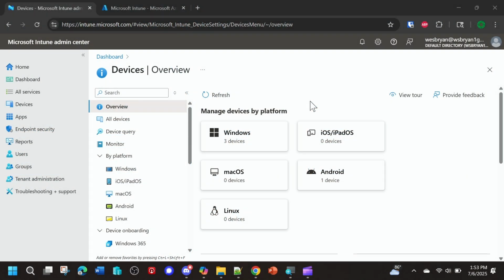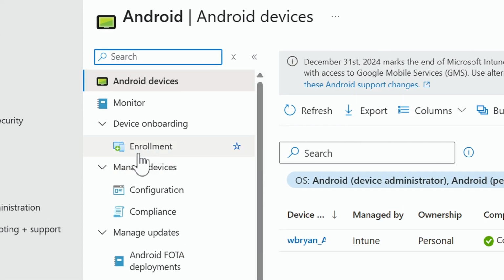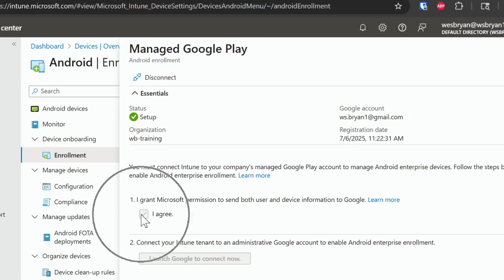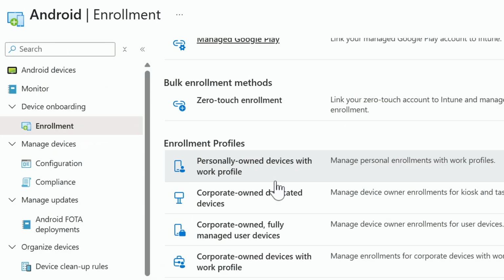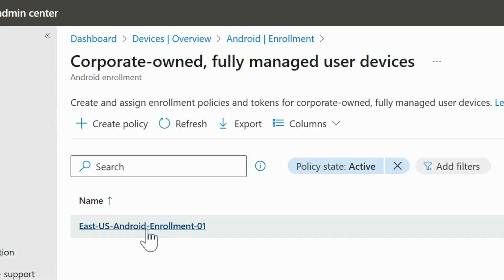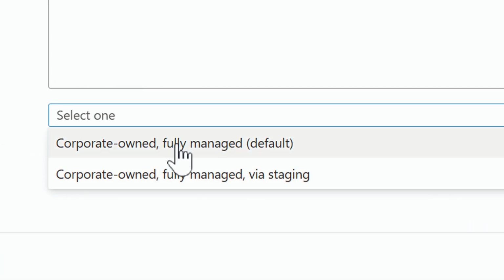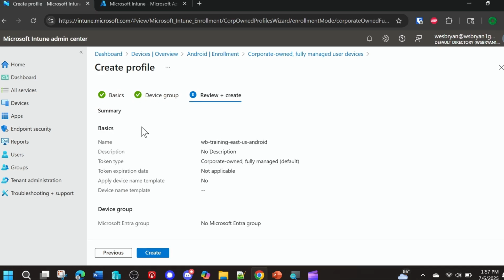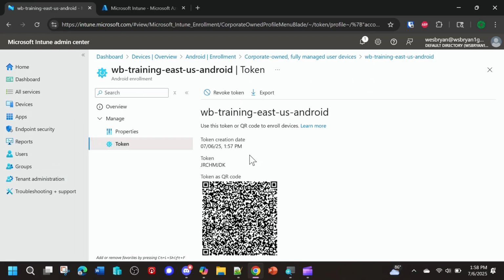Configuring Enrollment for Android Enterprise in Microsoft Intune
🚀 Dive into Android Enterprise enrollment in Microsoft Intune and get your corporate devices ready for secure management.

Skills you’ll learn:
🔗 Linking a Managed Google Play account – seamlessly connect Intune to Google’s enterprise app store.
⚙️ Configuring an enrollment profile for corporate-owned, fully managed devices – set up device ownership and management settings.
🔍 Reviewing enrollment profile settings – inspect profile details to ensure correct policies.
📱 Generating and reviewing the enrollment token (QR code) – create and validate the QR code for automatic device enrollment.